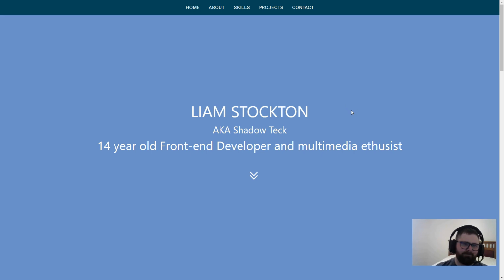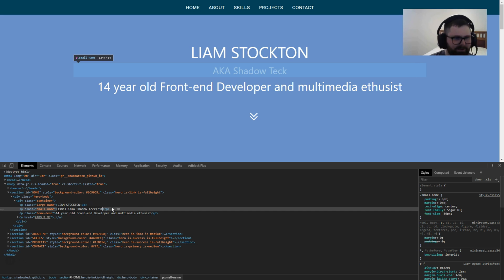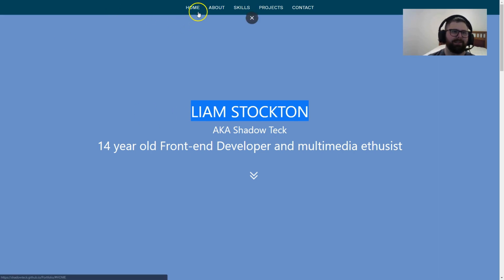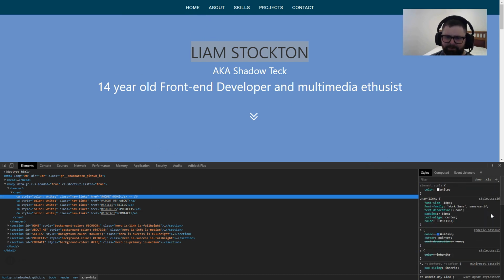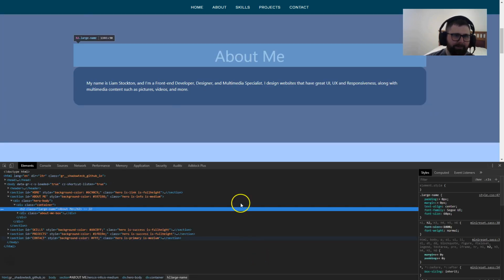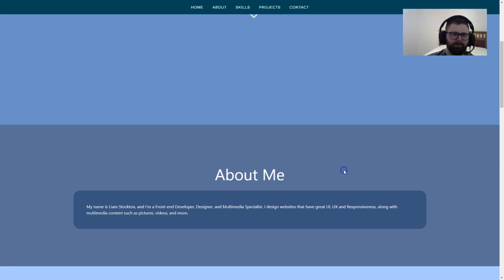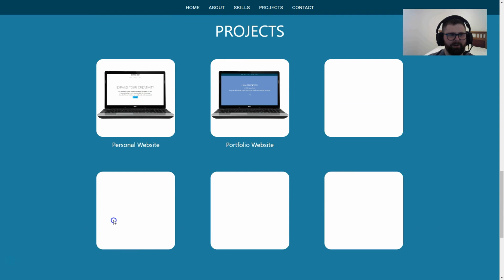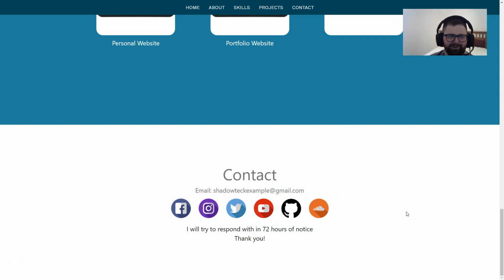Web Developer Portfolio Review - Shadow Teck